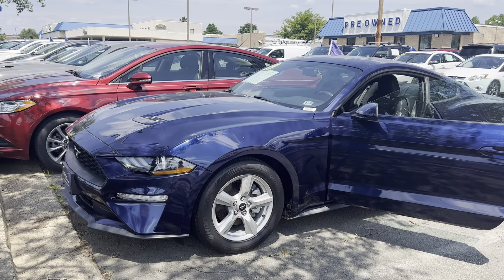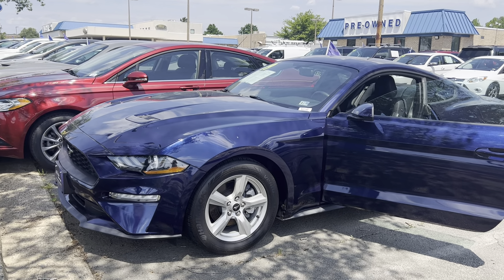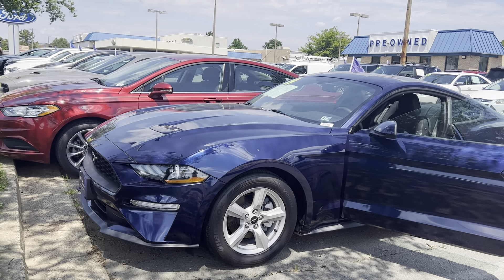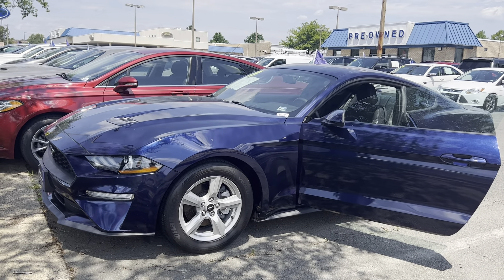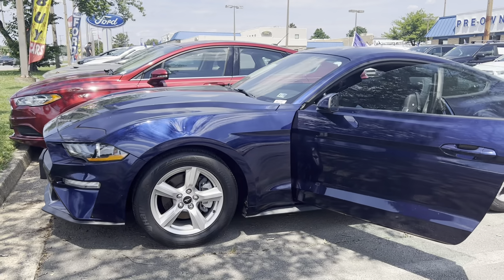Certified Pre-Owned 2019 Ford Mustang EcoBoost Fastback KC2142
Certified Pre-Owned 2019 Ford Mustang EcoBoost Fastback

1 owner/no accidents/19,750 miles
Exterior color: Kona Blue Metallic
Bluetooth, rearview camera, auto dimming rearview mirror,  split folding rear seat, perimeter/approach lights, remote keyless entry, panic alarm, brake assist, 21mpg city, 31mpg highway